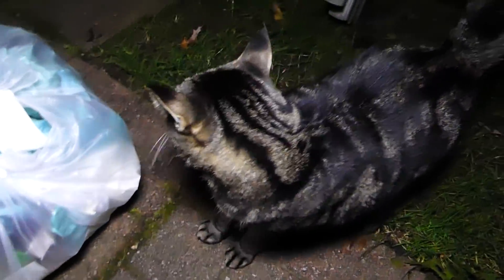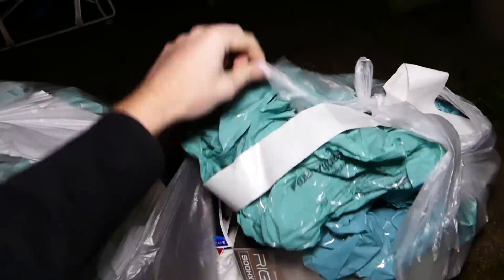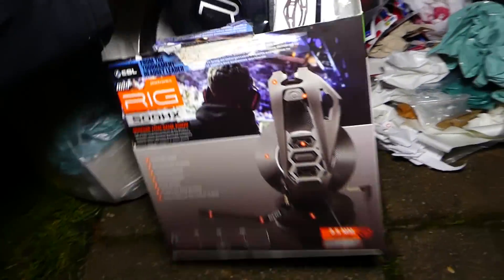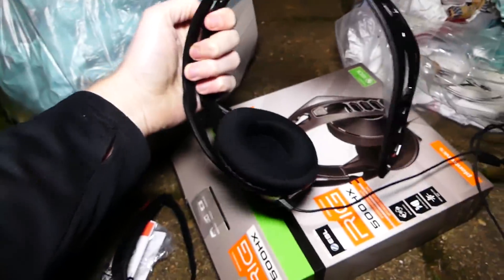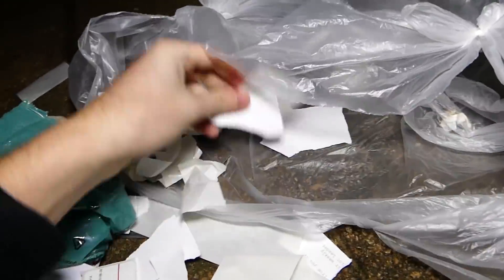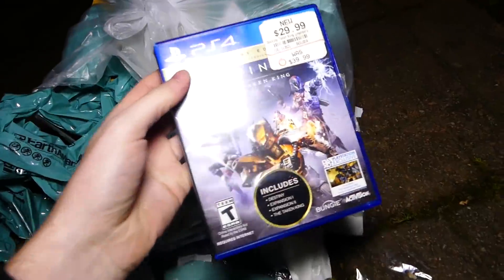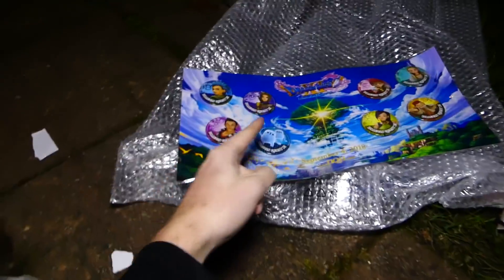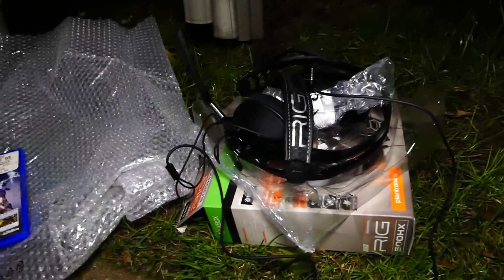This Is Basically Brand NEW and Still $59.99! Gamestop Dumpster Dive Night #580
Dumpster Diving, treasure hunting, garbage picking and so much more! Finding incredible stuff being thrown into the trash.